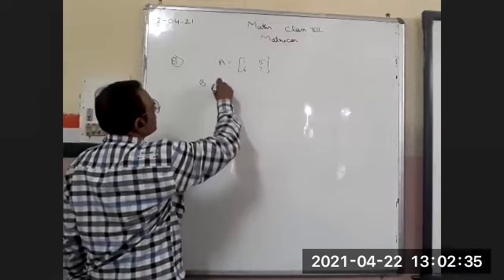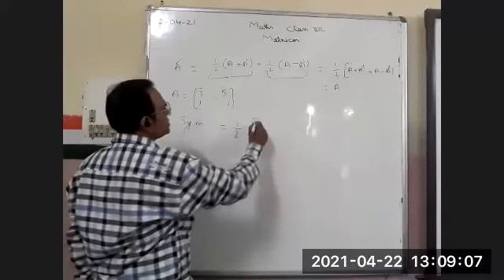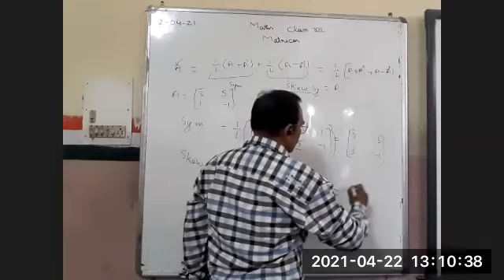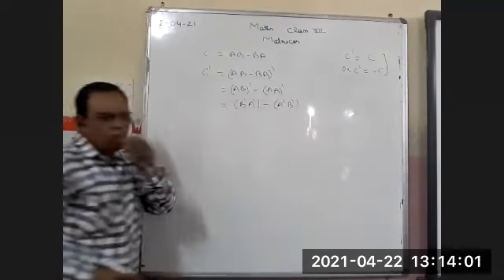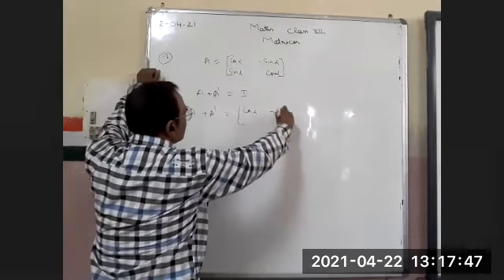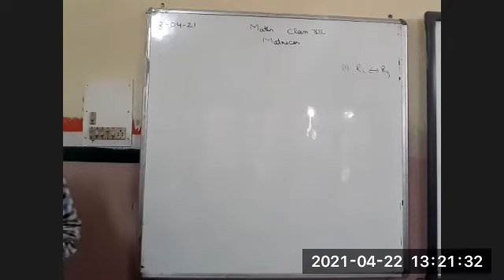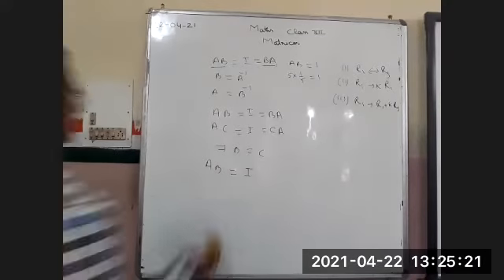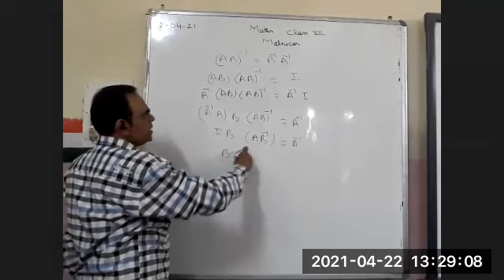TCS 2021 XII Maths Matrics